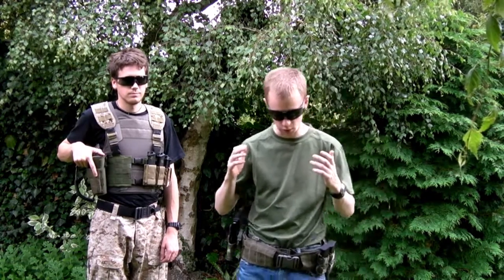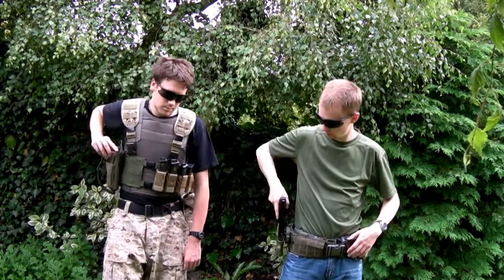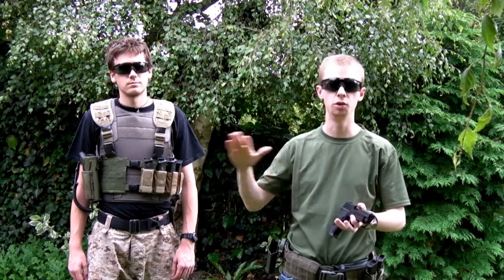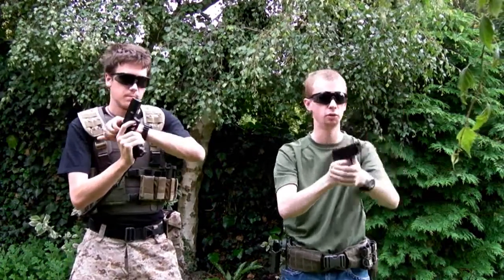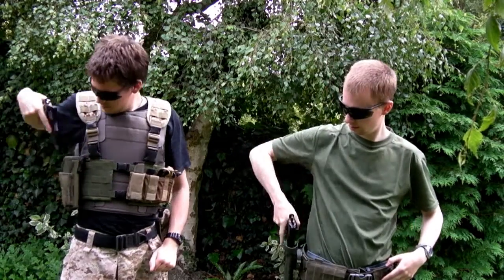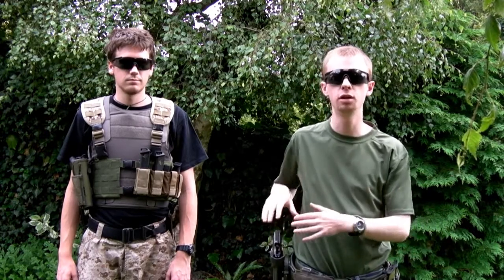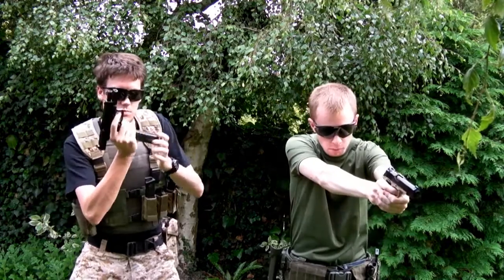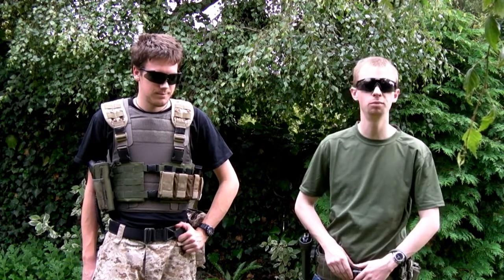Airsoft Techniques - Pistol Reloading (Pt. 2)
With some assistance from my brother jon, we go through some loading and reloading practice using a TM Glock 17, KSC Glock 17, TM Sig P226 and 2 x TM 1911s.  Demonstrating the fact that even between all these different platforms/gun types the procedure is just the same.